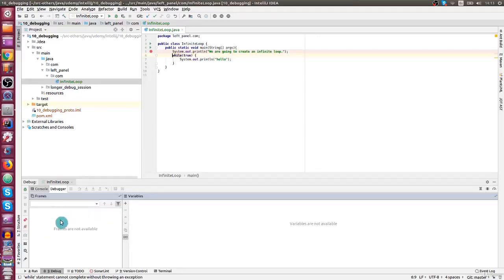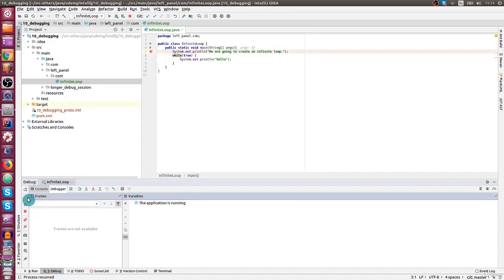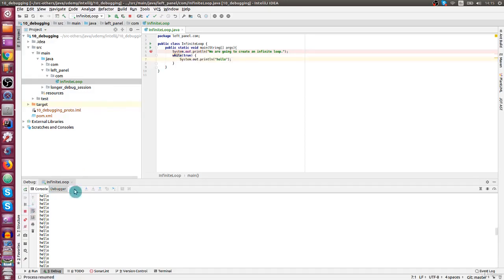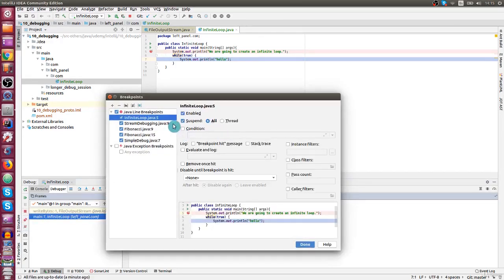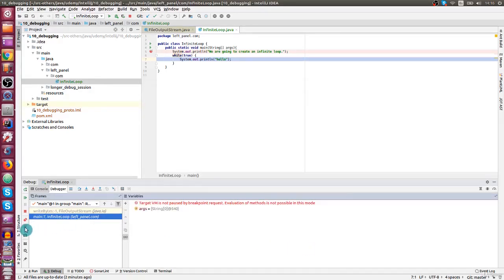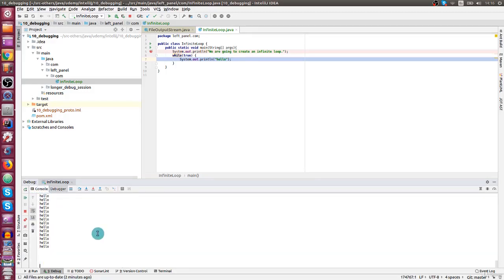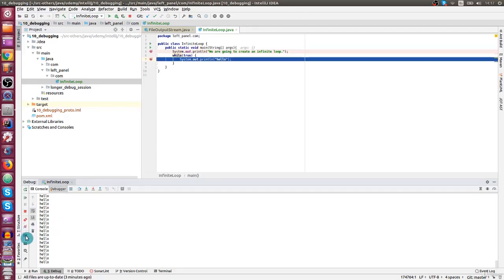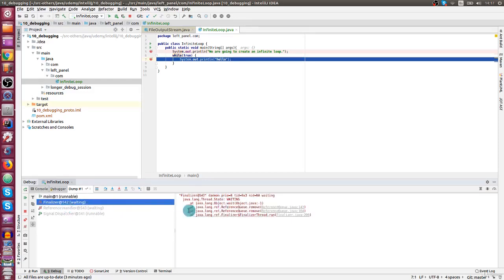11.6 Left Bar, Start, Stop, View and Mute Breakpoints and More